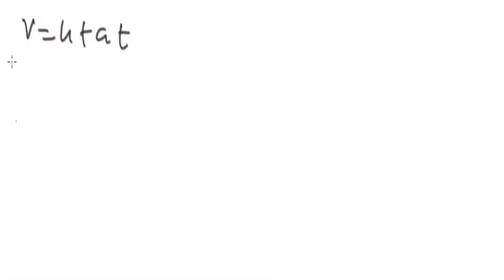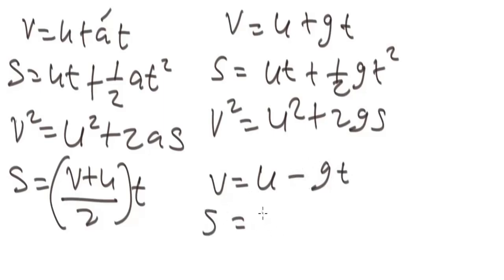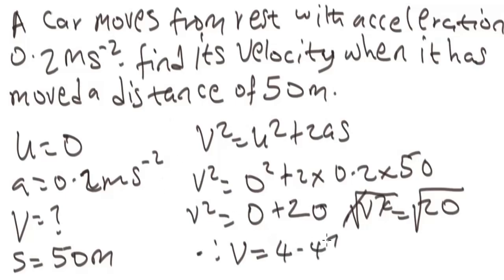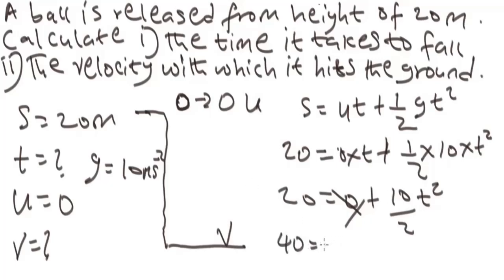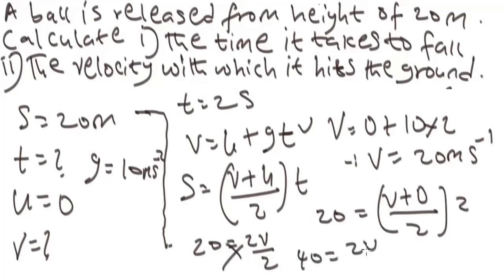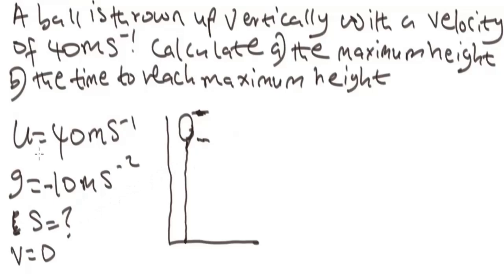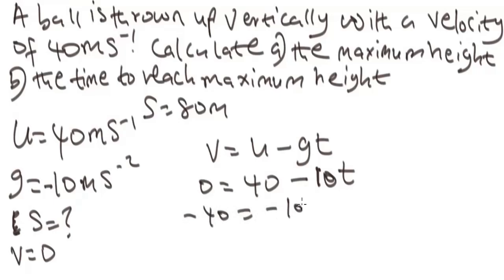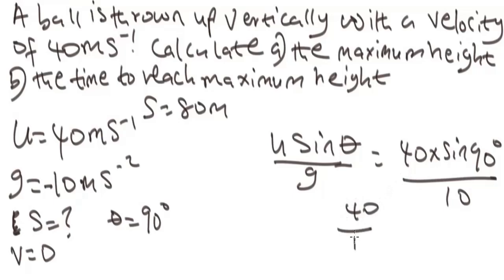EQUATIONS OF MOTION PRACTICE PROBLEMS, EXAMPLES, AND WHEN TO USE THEM UNDER GRAVITY: A level physics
In this video, I explained the idea behind equations of motion under gravity and when to use them to solve practice problems in a level physics.

Equations of motion is one of the basic topics under mechanics in physics.

This video is a definite guide to understanding the science behind equations of motion in a physics with examples and practice problems.

Equations of motion in physics